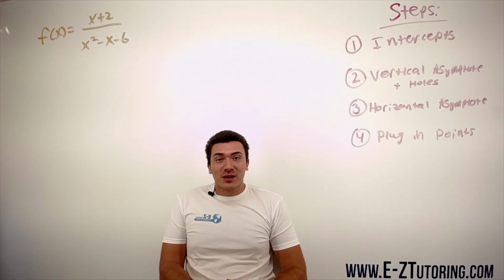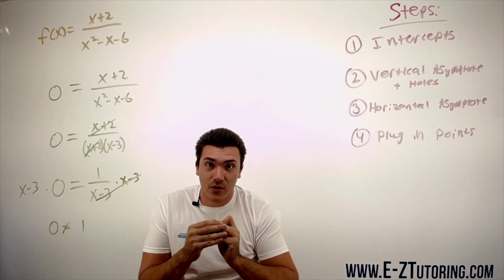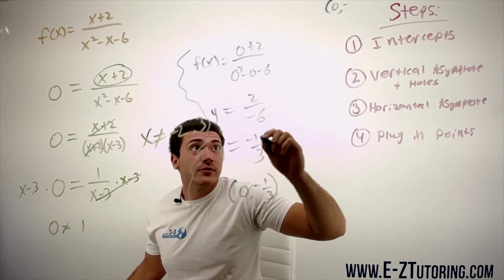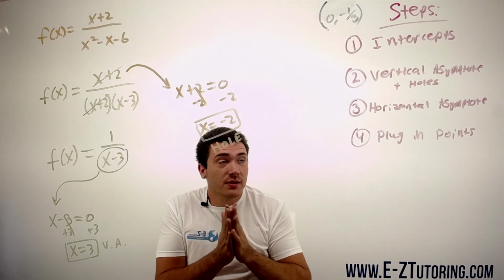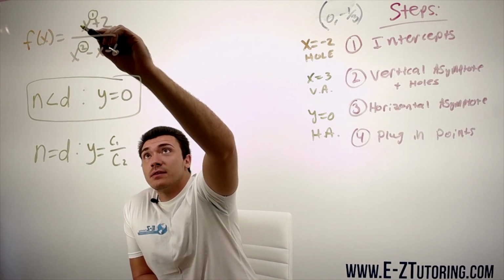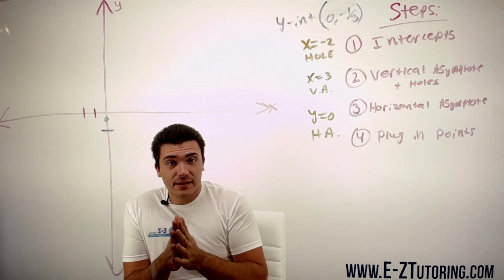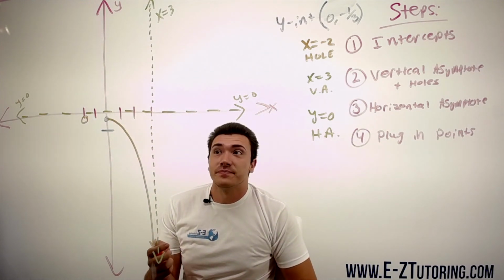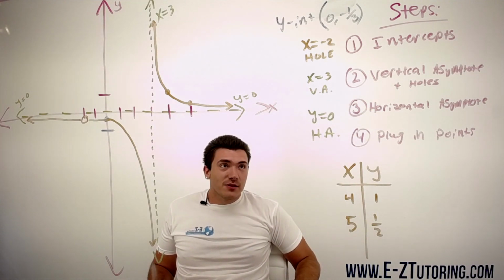Graphing Rational Expressions (Vertical/Horizontal Asymptotes) - Algebra 2 - E-Z Tutoring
In this video we dive into the steps used to graph rational functions.